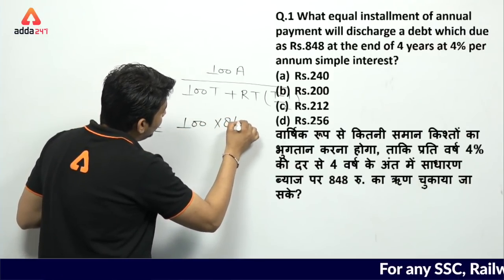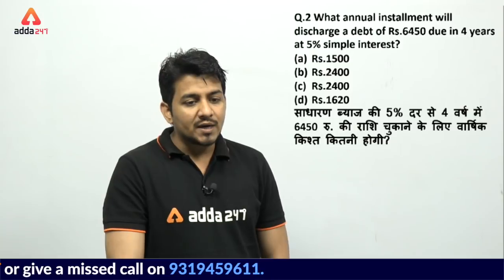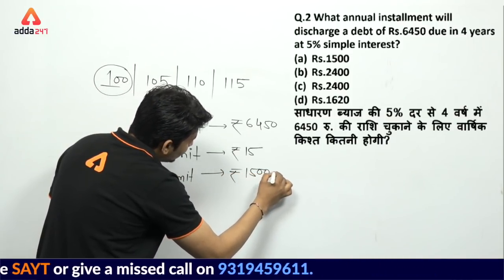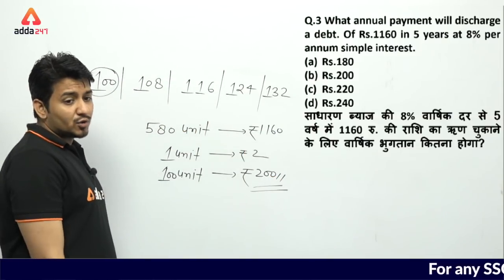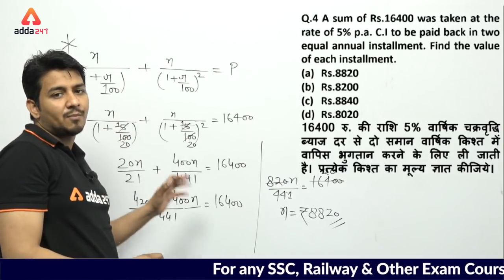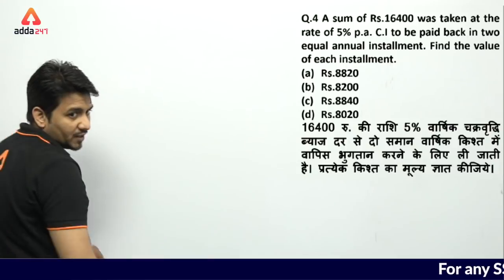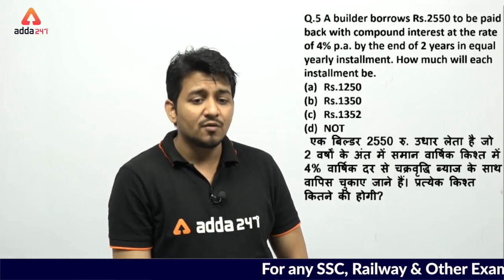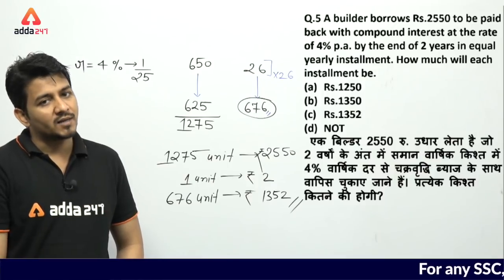RRB NTPC 2019 | Maths Short Tricks | Installment CI & SI Questions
Adda247 Biggest Student Carnival Is Here. Win Prizes worth Rs 30 Lakhs including iPhone 11, Laptops, Adda247 1 Year Subs and Assured Gifts On Every Purchase.

RRB, NTPC 2019 Exams Math Preparation: Watch session, you learn math installment compound interest and simple interest short tricks so that you can solve math compound interest and simple interest (CI & SI) questions quickly.

Best Test Series for Bank , SSC & Railway | To Buy

==Adda247: SSC & Railways New Live Class Schedule ==

SSC CGL Tier II
7:00 AM ⇒ English

All Exams
8:00 AM ⇒ Reasoning
8:30 AM ⇒ English

RRB NTPC का महायुद्ध
9:00 AM ⇒   Reasoning
10:00 AM⇒  General Studies
11:00 AM ⇒ General Science
12:00 PM ⇒  Maths

UPSI 2019
1:00 PM ⇒   GS
2:00 PM ⇒   Maths
3:00 PM ⇒   Reasoning

SSC CGL Tier I & II
5:00 PM ⇒   Reasoning
6:00 PM ⇒   English

7:00 PM ⇒   GA/GS

8:00 PM ⇒   Maths
9:00 PM ⇒   Maths

UPSSSC 2019
5:00 PM ⇒ GS/ Reasoning
6:00 PM ⇒ Hindi  / Maths

GET ALL LIVE CLASSES BY INDIA’s PREMIUM ONLINE LEARNING BRAND:

Mocks | Live Batches | Books | Video Course | eBooks